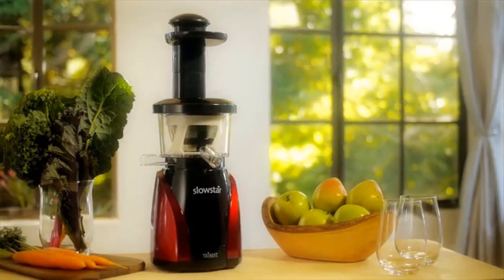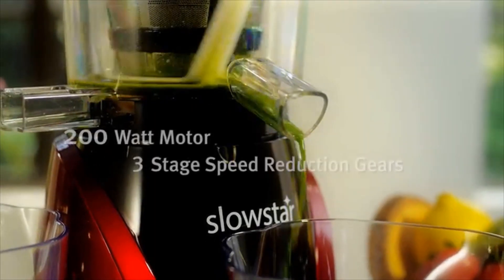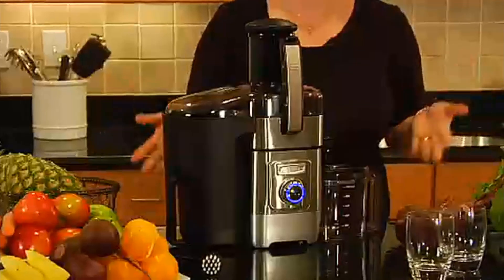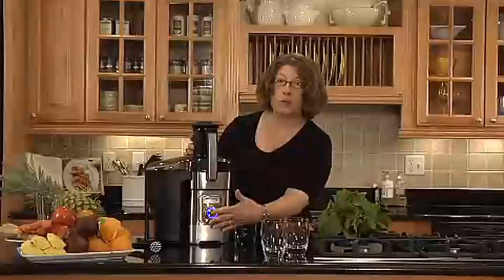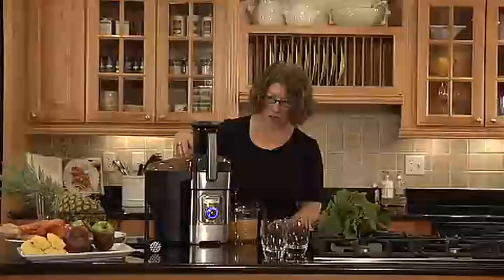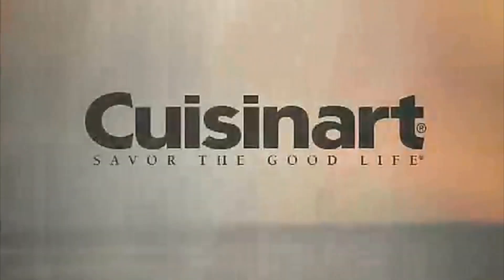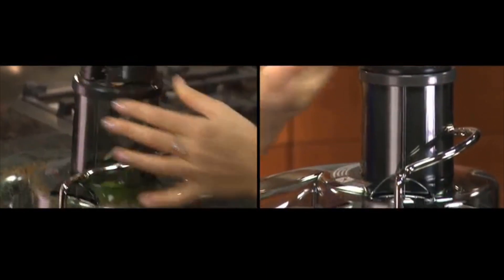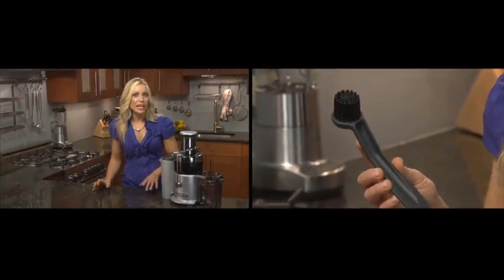Best Juicer To Buy In 2019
BEST JUICERS IN 2019:
1. Omega J8006
2. Breville JE98XL
3. Breville BJE820XL
4. Champion G5-PG710
5. Cuisinart CJE-1000
6. Tribest GSE-5050
7. SKG Wide Chute
8. Tribest Slowstar SW-2000
9. Omega VSJ843QS
10. Hamilton Beach 67650A
11. Green Power KPE1304
These days, you can buy a blender for $20 and be safe in the knowledge that you are getting a product that will do what it is supposed to do. Juicers, however, are more difficult to get right and if you purchase a discounted model you will very quickly find that it was discounted for a reason. Juicers require careful construction and heavy-duty parts in order to process apples and pears and other hard fruits. An inexpensive model will likely be unable to process an entire apple and you will be forced to slice it into smaller chunks if you want to be able to enjoy apple juice without destroying the machine. Only the very best juicers are capable of getting juice out of a whole apple without it being sliced or cored and we’re going to be showing you a number of such juicers in this video. In preparing this video, we searched both online and in-store to find the most popular juicers on the market and we put each one through a series of tests until we had separated the good from the great and placed the latter in our final rankings. Let’s look at those rankings now.